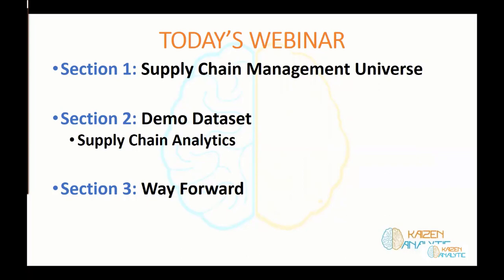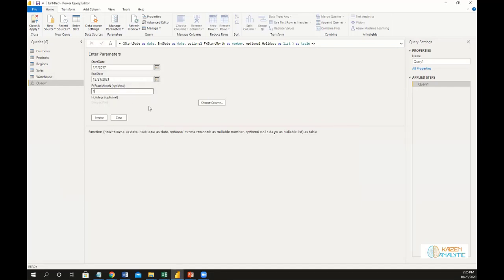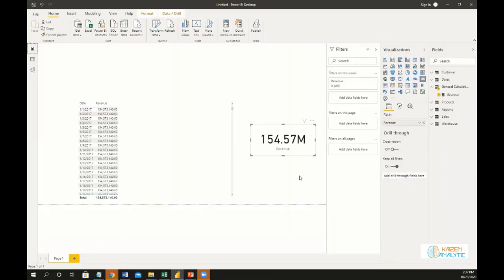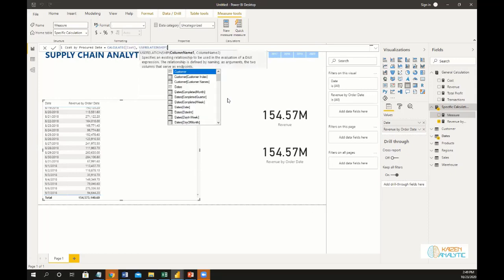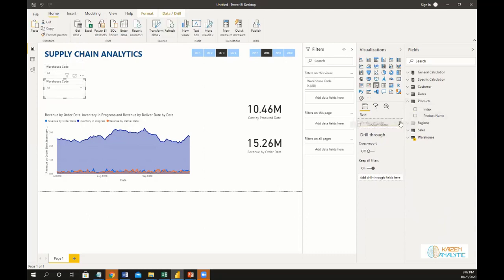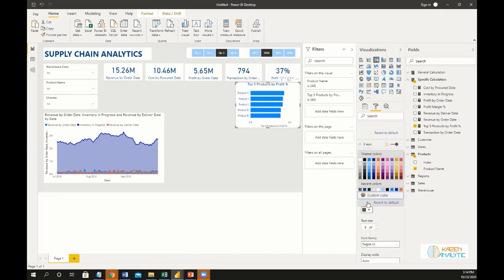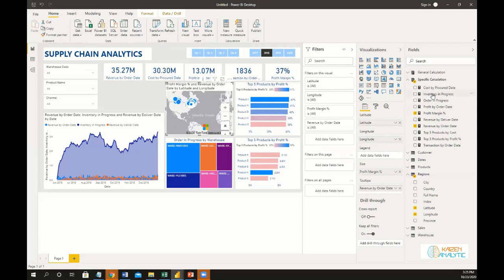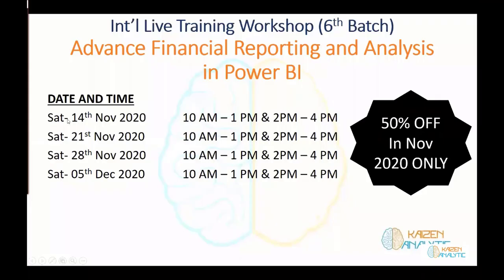Webinar # 5: Supply Chain Analytics in Power BI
This webinar will walk you through the basics of Power BI and we will create a dynamic dashboard for Supply Chain Analytics in Power BI from scratch.

Please do not hesitate to ask if you have any questions or queries.